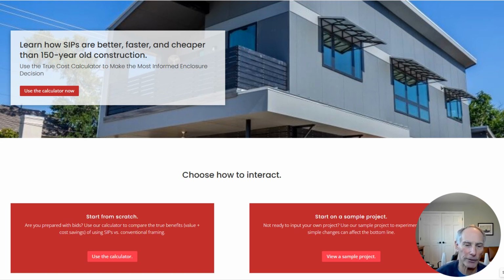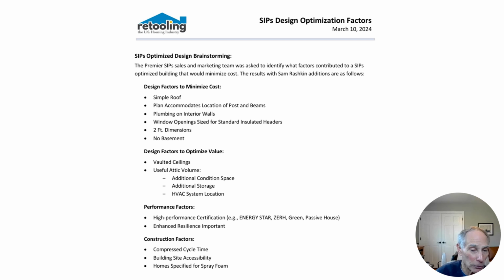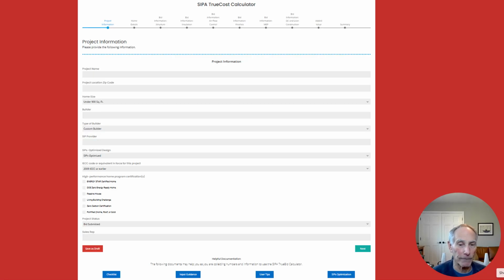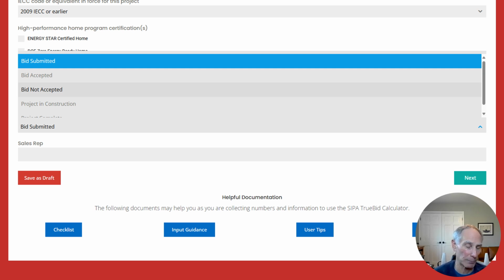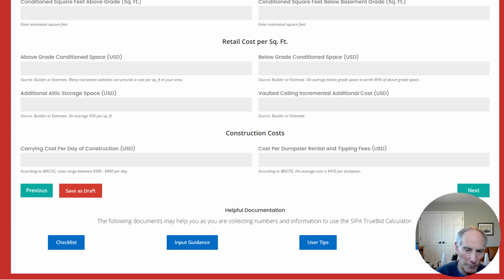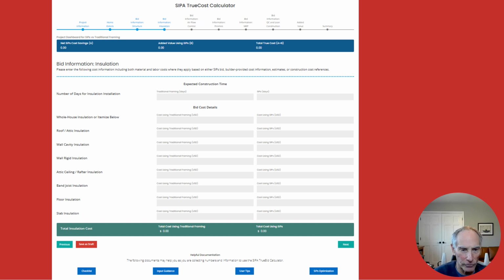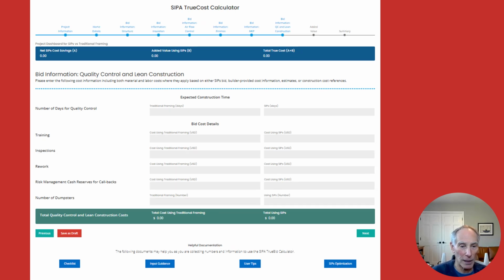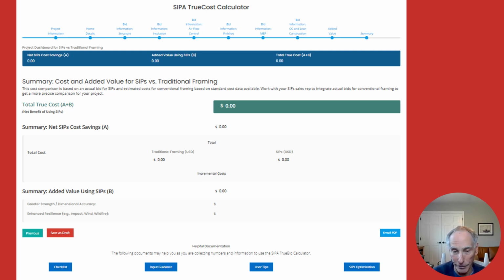Video #2 Overview of the STCBT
This is the second of four videos introducing the SIPs True Cost Bid Tool (STCBT). The first video demonstrated the substantial hidden cost savings and value that are translated effectively when you provide a bid for SIPs compared to conventional framing. This second video will be an overview of the tool and how it works.

SIPA launched the STCBT — a free online tool developed in partnership with Sam Rashkin, retired Chief Architect of the U.S. Department of Energy and author of House 2.0: A Disruption Survival Guide. After being used in the field for project comparisons and real-life calculations, SIP builders, sales representatives and home owners have testified repeatedly that there is greater value in a SIP project than in traditional stick-frame construction.